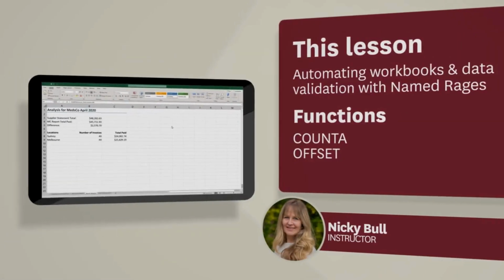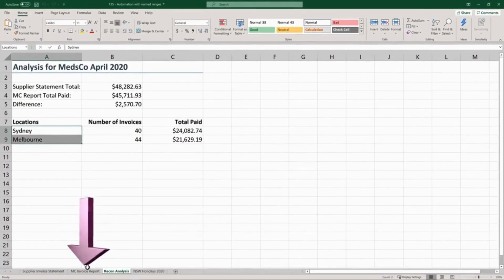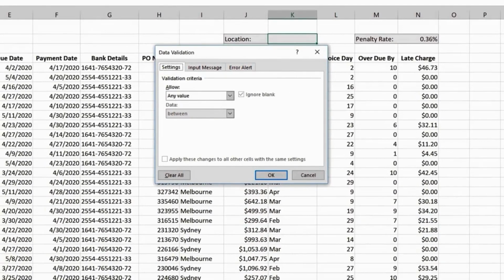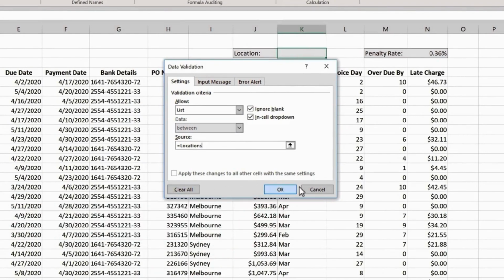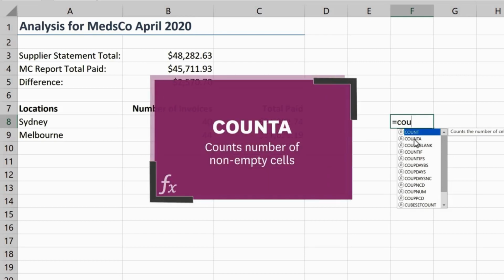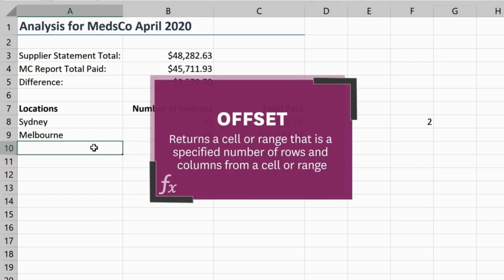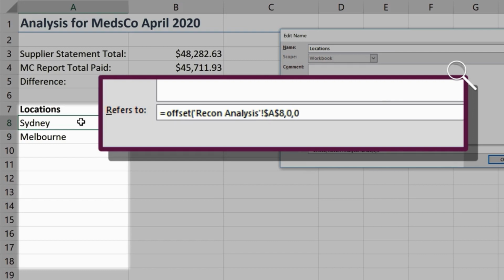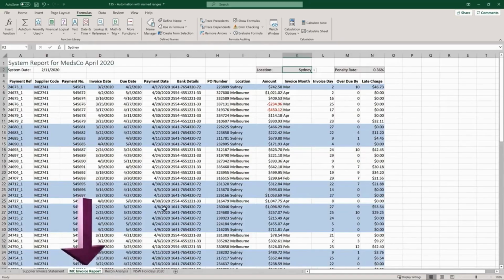MS-Excel | Data Validation with named ranges | COUNTA Function | OFFSET Function | Lecture-15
Dive into the world of data validation with Engineers World in Lecture 15! 🌐
 In this tutorial, we explore the power of Named Ranges, unravel the mysteries of the COUNTA function, and demystify the OFFSET function in Excel.
📊 Whether you're a beginner or an Excel pro, this session is packed with valuable insights to enhance your spreadsheet skills. 💡 Join us on Engineers World as we break down complex concepts into easy-to-understand steps. Don't miss out on optimizing your data with these essential Excel functions!